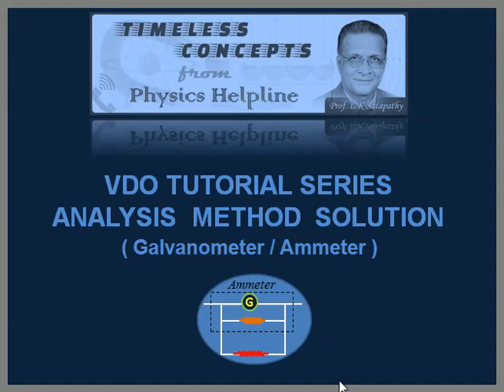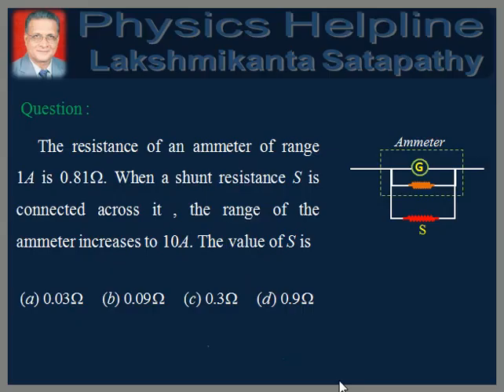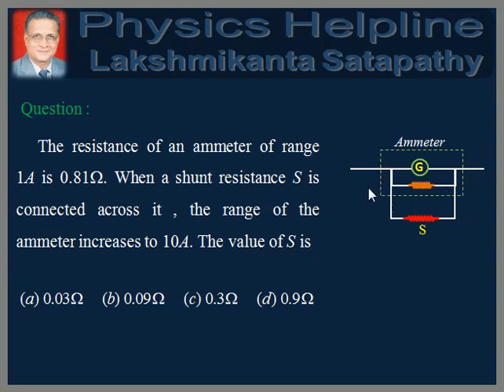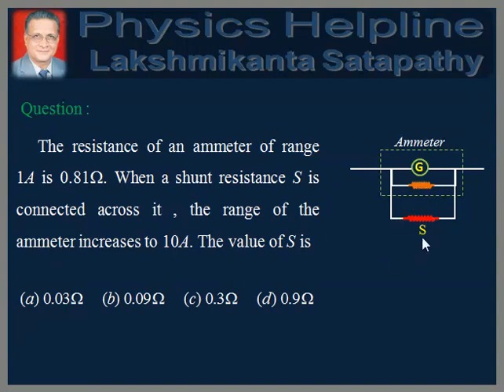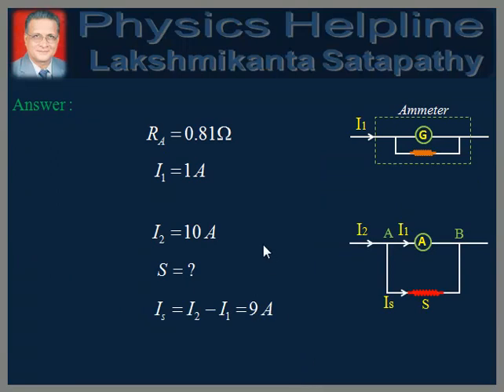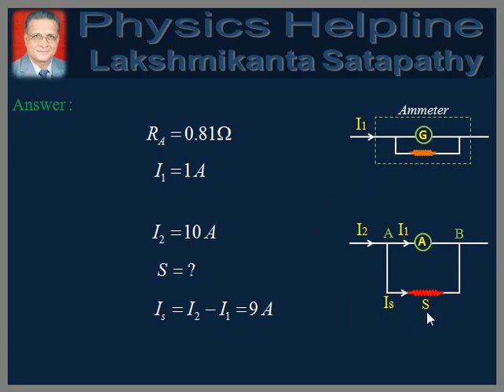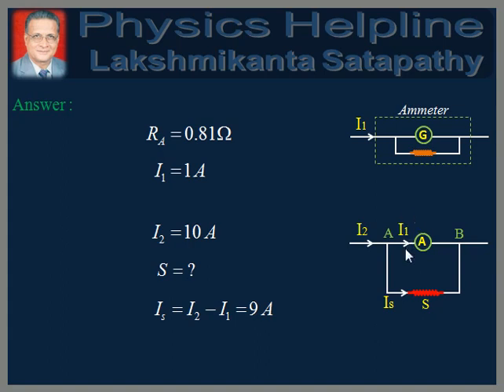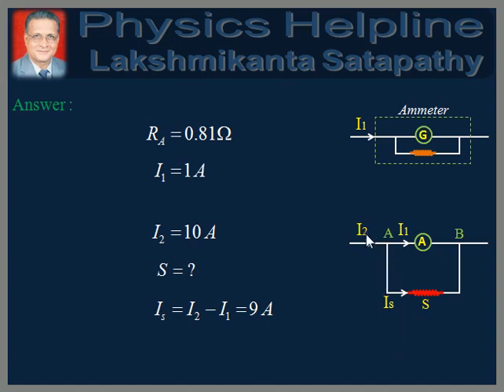vDo QA Electromagnetism-42/ Increasing the Range of Ammeter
JEE Physics/ Lakshmikanta Satapathy/ Electromagnetism/ Galvanometer to Ammeter/ Increasing the range of Ammeter/ Resistance in parallel